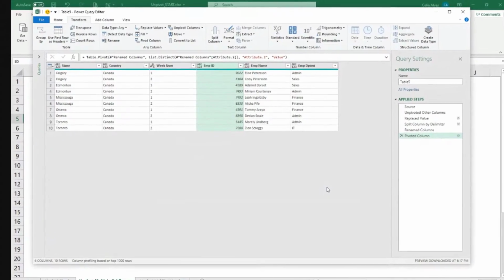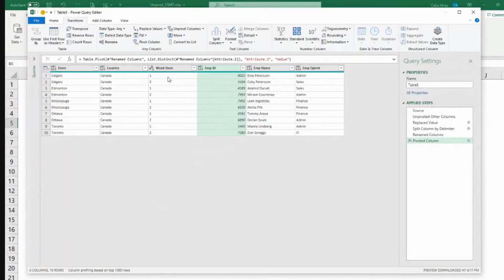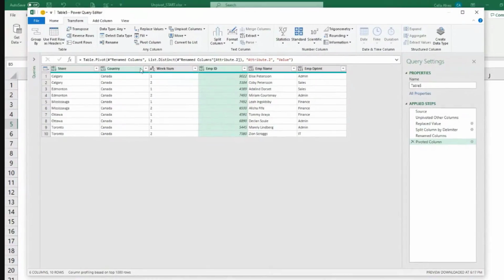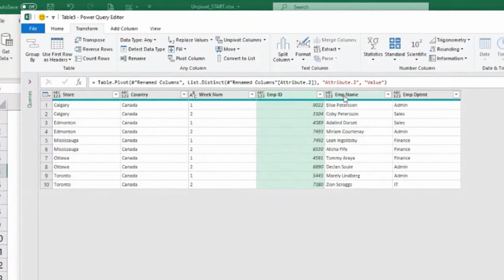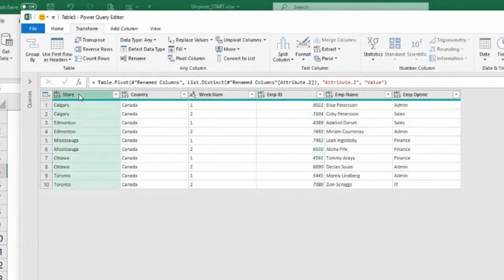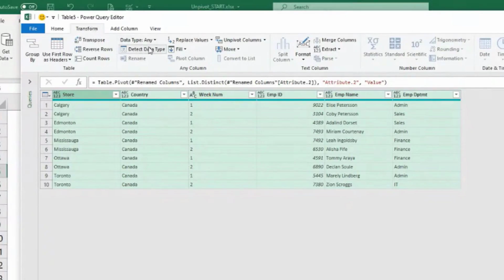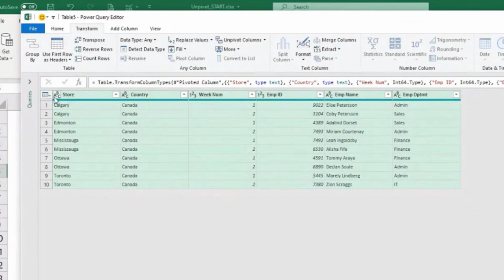How to ask Power Query to auto detect data types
When we want to define the Data Types for our data, we can ask Power Query to auto-detect them. Usually, it does a good job. Then, it is our turn to review Power Query’s guess and amend any data type wrongly assigned if needed.